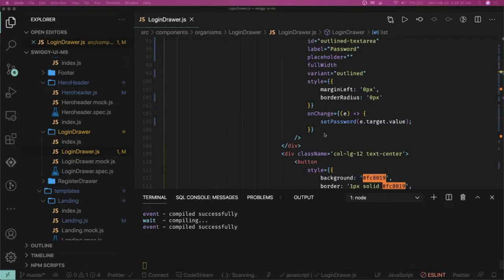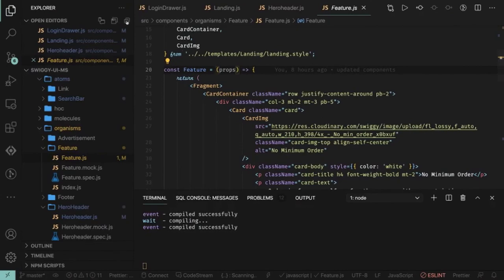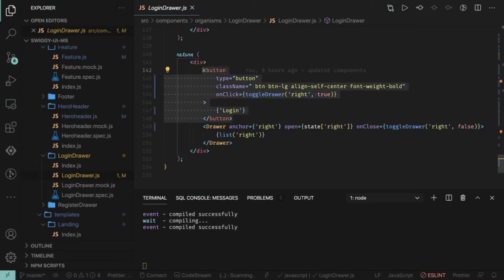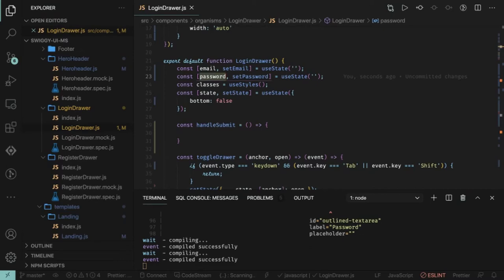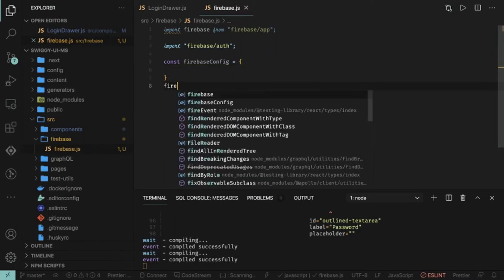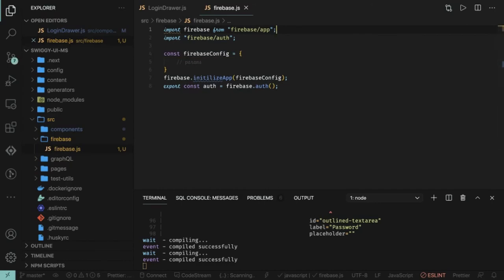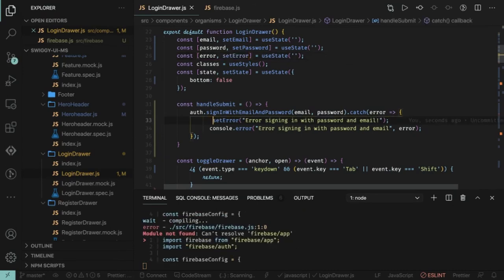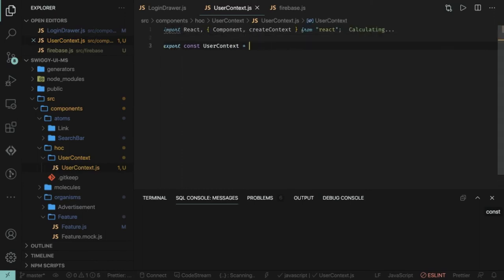Swiggy Landing Page Login and SignUp #16